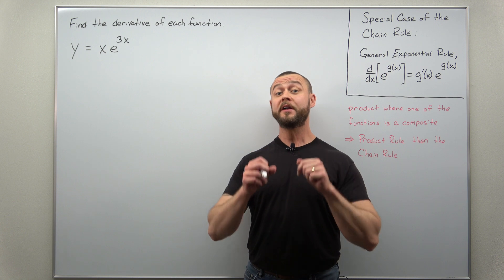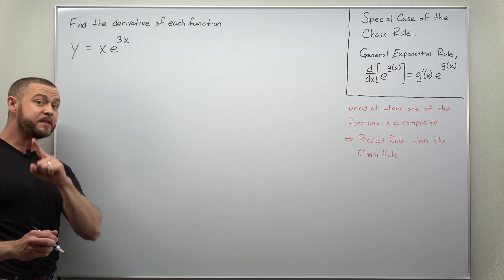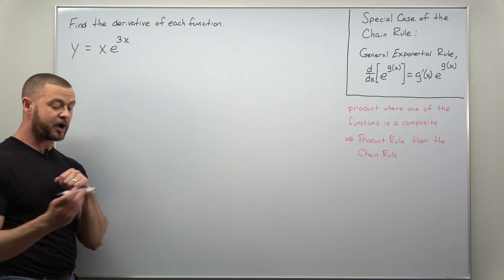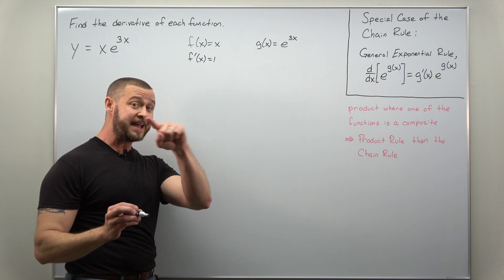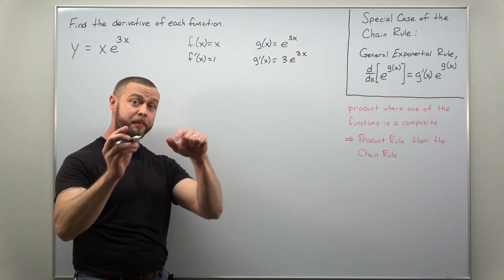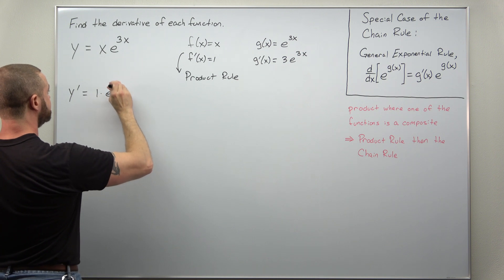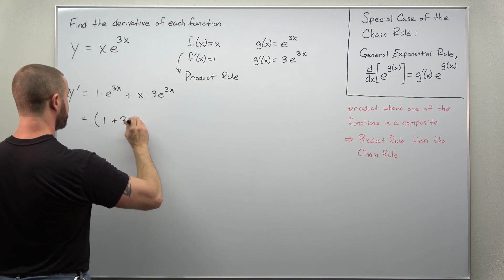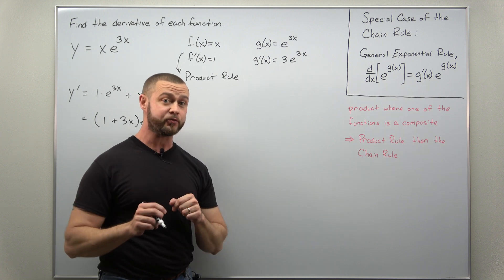Chain Rule with the Product Rule Problem 1 (Calculus 1)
To find the derivative of this function we need to use both the Product Rule and the Chain Rule. Since we're multiplying two functions here we'll apply the Product Rule first. Differentiating the second function is where the Chain Rule comes in. To make the work as easy as possible we make use of some shortcuts for the Chain Rule, which are linked below.